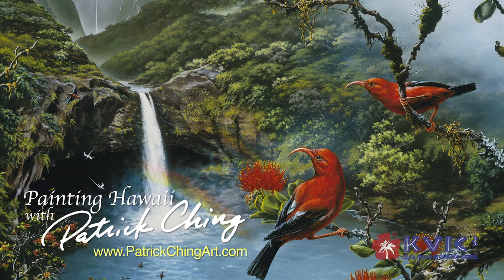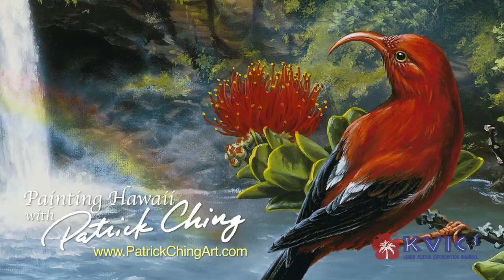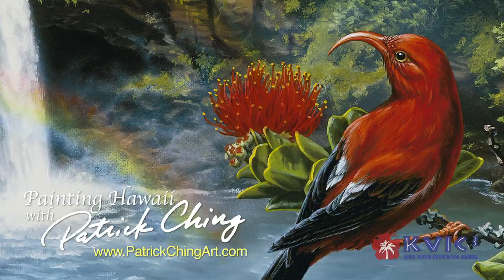Hawaii Color Palette - Patrick Ching Art Tip - KVIC-TV, myKauai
The Hawaiian color palette is different than those used in other parts of the country.

"People bring the colors of their homeland to Hawaii when painting Hawaii and oftentimes those colors aren't the colors we have here, for example, evergreens are prevalent in north america, so people use a lot of viridians whereas Hawaii has more olivey greens, like sap greens, so those are the colors you want to use when painting Hawaiian Foliage."

Produced by Ryan Pointer, shot by Steve Sullivan, edited by Ryan Pointer